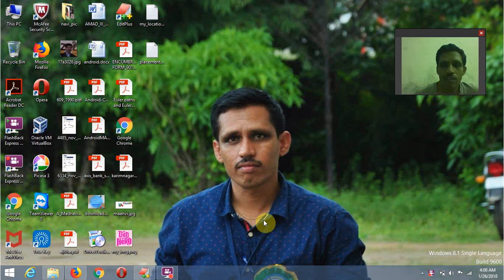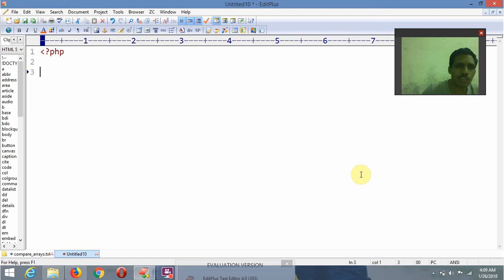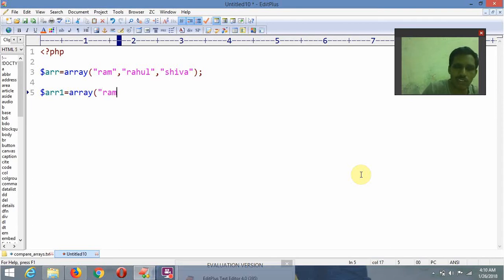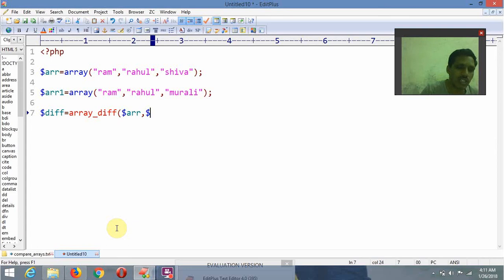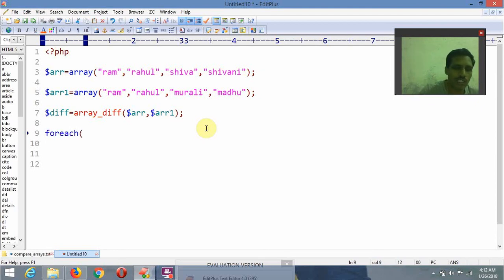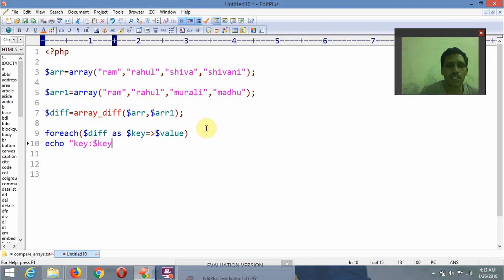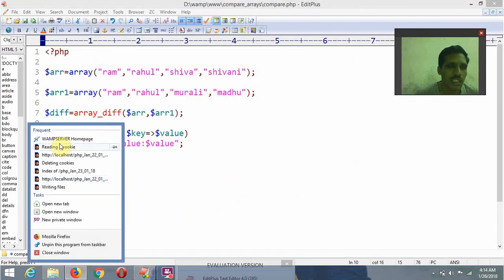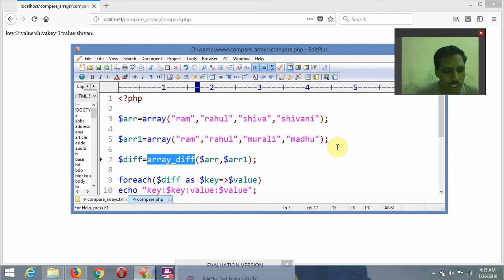php comparing arrays to each other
PHP comparing arrays to each other using array_diff function by Muchanthala Murali Mohan Reddy Assistant Professor CSE Department Vaageswari College of Engineering Karimnagar